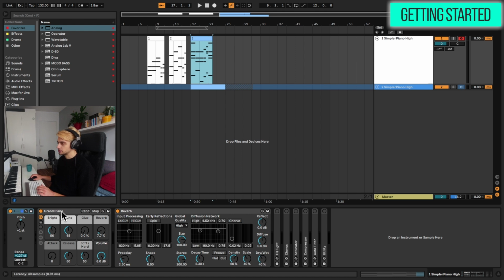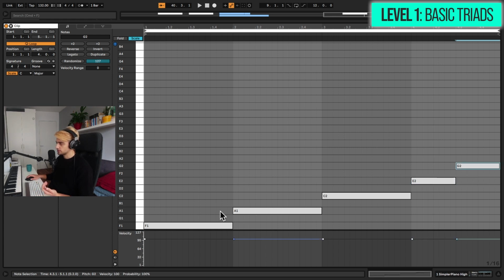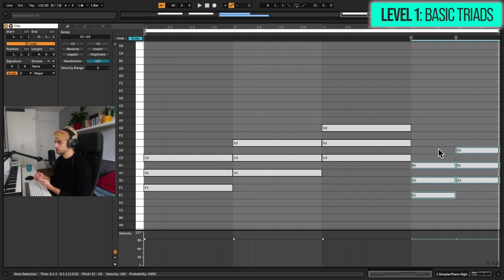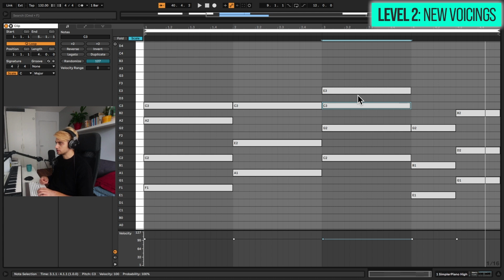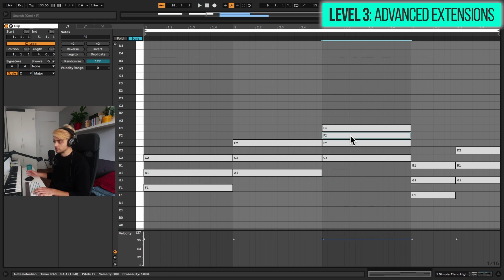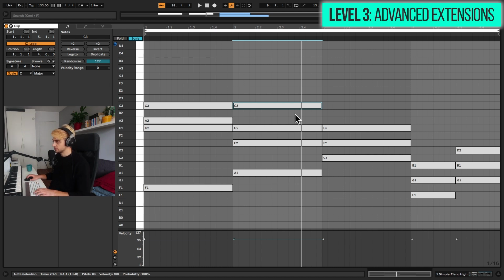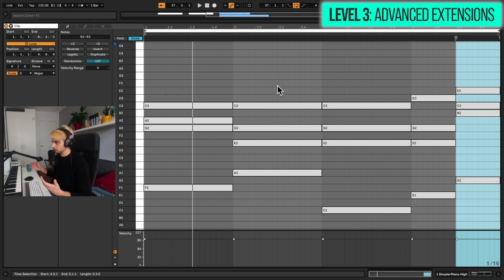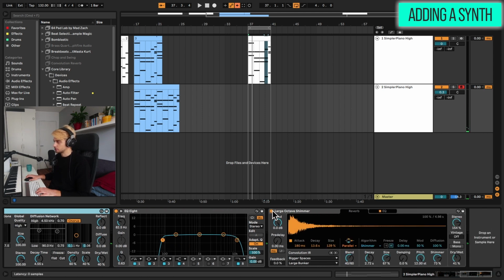3 Levels of EDM Chords - Basic to Pro Level Chords (Beginners Tutorial)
In this video tutorial our instructor Boris shows you how to transform simple chord progressions into elaborate sounding patterns. We'll start by explaining the very basics of forming chords (triads). You'll learn all the necessary shortcuts to get started with making your own MIDI patterns, as well as the basics of music theory to help you with forming chords. Then we'll introduce simple inversions and the concept of voice leading. In the final step, we'll transform the progression by using elaborate extensions and unexpected voicings. Let's get started!

0:00 Sound Preview
0:37 Quick Introduction
1:05 Instrument Overview
1:42 MIDI Clip Introduction
2:28 Level 1: Basic Triads
5:15 Level 2: New Voicings
6:36 Voice Leading
8:00 Intro: Voices & Extensions
10:00 Level 3: Complex Extensions
14:13 Adding a Synth Sound
15:33 Final Result